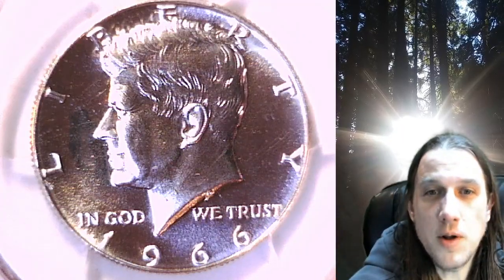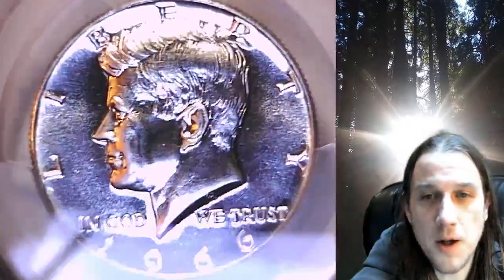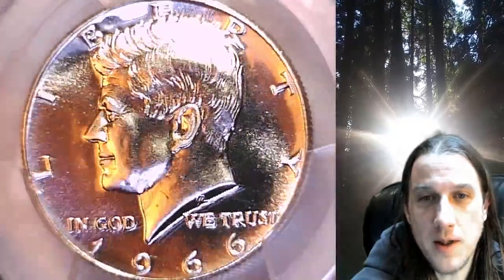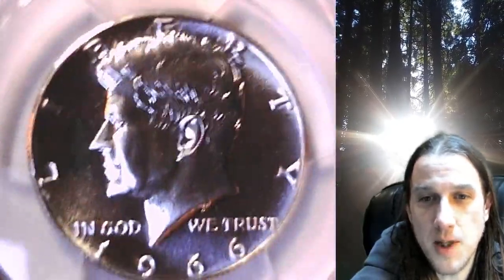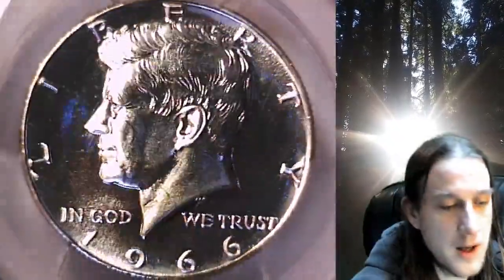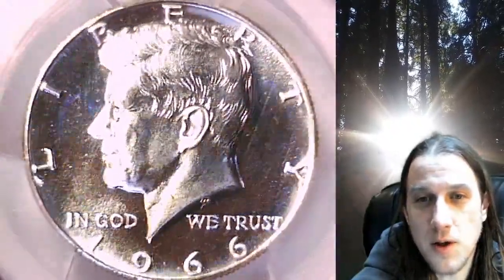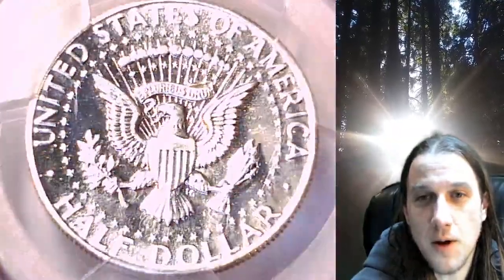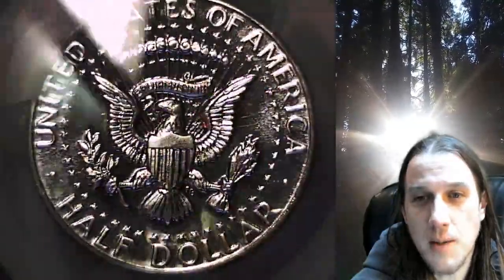SOLD Coin Store on Ebay 1966 P Kennedy Half Dollar PCGS SP 67 SMS 42831962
Coin Store on Ebay 1966 P Kennedy Half Dollar PCGS SP 67 SMS 42831962

3GTWTBbpaHYEX712NP4yfEHZWmuFFL4Lnn